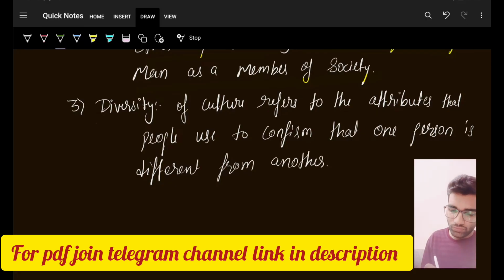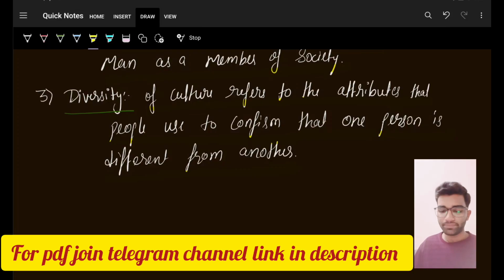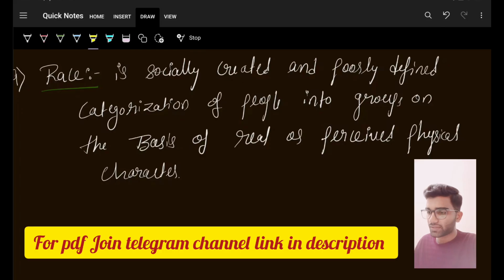Sociology Terms Every Nursing students Should Know/simple basicTerminology part-03/TheDelightNursing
Are you ready to learn the essential/medical terminology used in hospital!
terminiology this is part-03..!!
Note:-x🚨Notes will be provided in telegram channel...
and Daily quiz questions. !

Batch Name : Foundation Batch...!🫶😊
In that we will learn
Applied sociology. !
I will upload regular videos with:-
Complete PPT/Notes
Important questions
important concept
previous year question paper
question bank
standard Procedure followed in hospital

Recommended channel for you to join
Notes will be provided in telegram channel

For any Queries u can reach to me